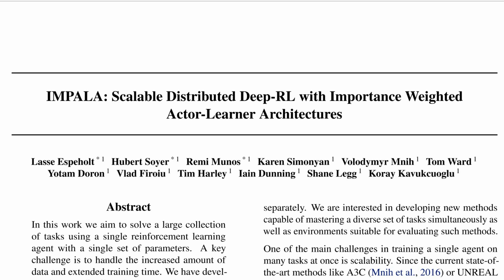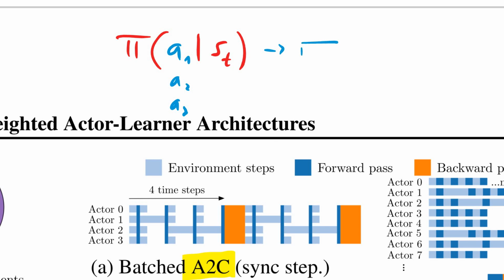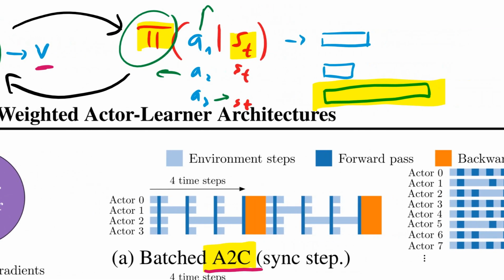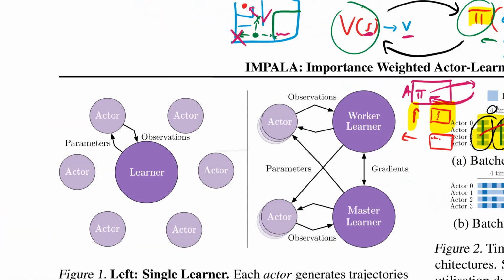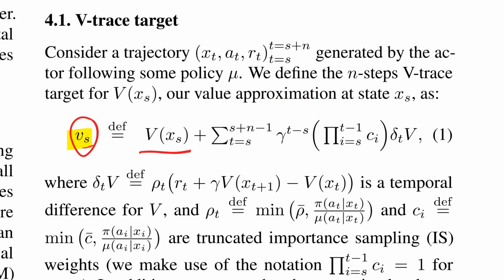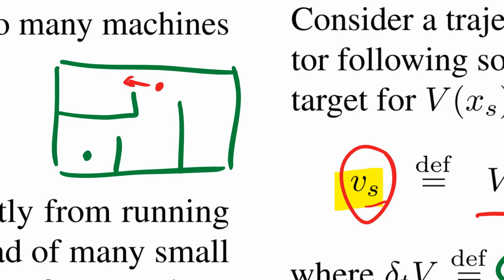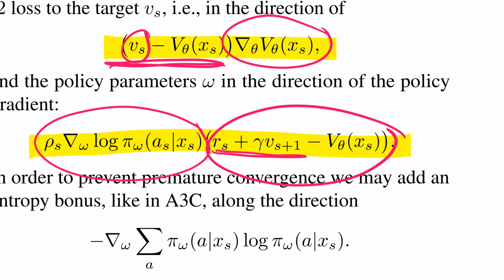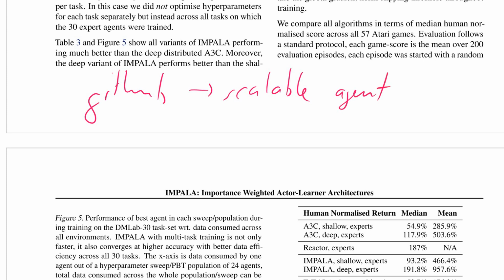IMPALA: Scalable Distributed Deep-RL with Importance Weighted Actor-Learner Architectures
Policy Gradient RL on a massively distributed scale with theoretical guarantees!

Abstract:
In this work we aim to solve a large collection of tasks using a single reinforcement learning agent with a single set of parameters. A key challenge is to handle the increased amount of data and extended training time. We have developed a new distributed agent IMPALA (Importance Weighted Actor-Learner Architecture) that not only uses resources more efficiently in single-machine training but also scales to thousands of machines without sacrificing data efficiency or resource utilisation. We achieve stable learning at high throughput by combining decoupled acting and learning with a novel off-policy correction method called V-trace. We demonstrate the effectiveness of IMPALA for multi-task reinforcement learning on DMLab-30 (a set of 30 tasks from the DeepMind Lab environment (Beattie et al., 2016)) and Atari-57 (all available Atari games in Arcade Learning Environment (Bellemare et al., 2013a)). Our results show that IMPALA is able to achieve better performance than previous agents with less data, and crucially exhibits positive transfer between tasks as a result of its multi-task approach.

Authors: Lasse Espeholt, Hubert Soyer, Remi Munos, Karen Simonyan, Volodymir Mnih, Tom Ward, Yotam Doron, Vlad Firoiu, Tim Harley, Iain Dunning, Shane Legg, Koray Kavukcuoglu